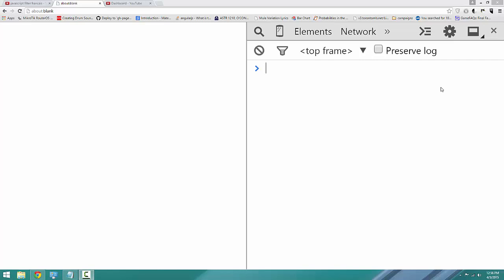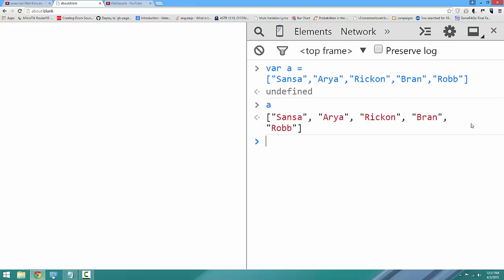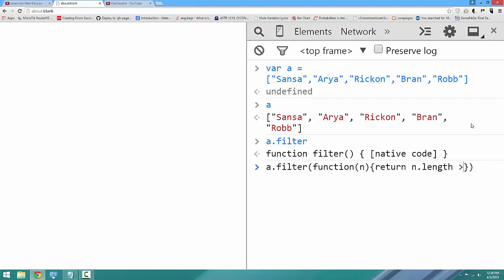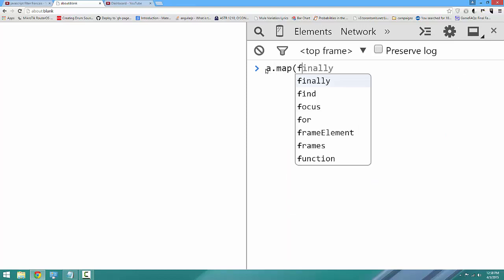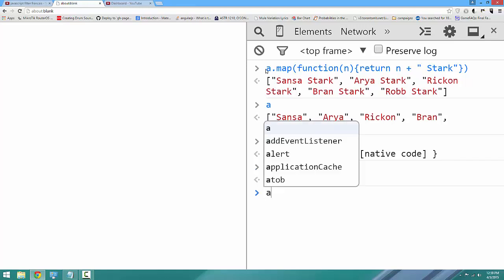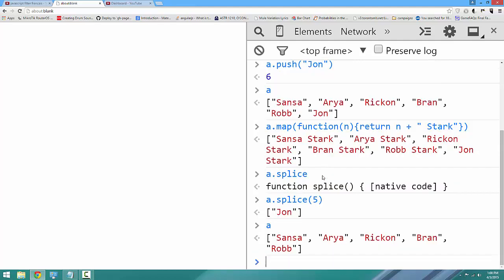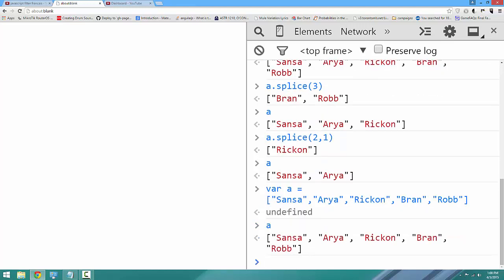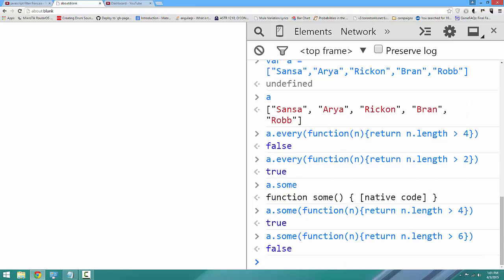6 JavaScript Native Array Functions in 5 Minutes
Native array functions are powerful programming constructs. Use them effectively, and you can write better code, faster.

In this tutorial we cover:
filter
map
splice
every
some